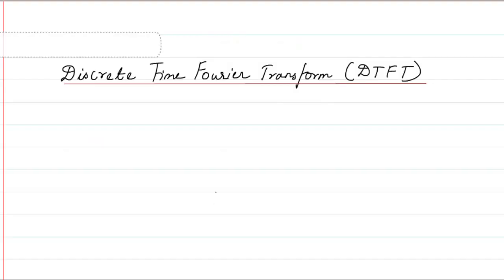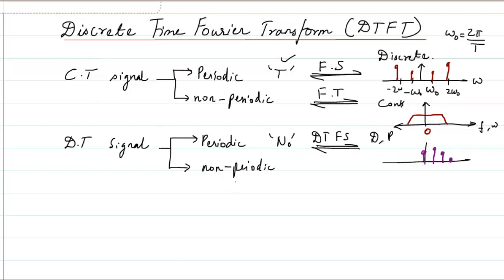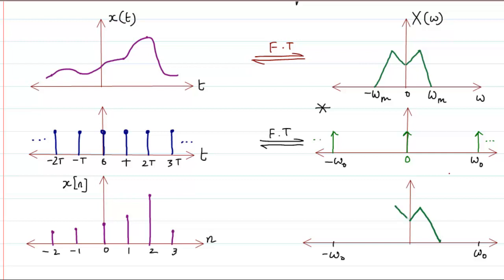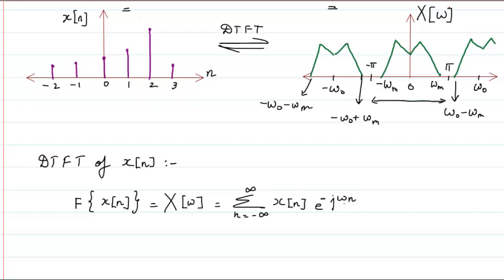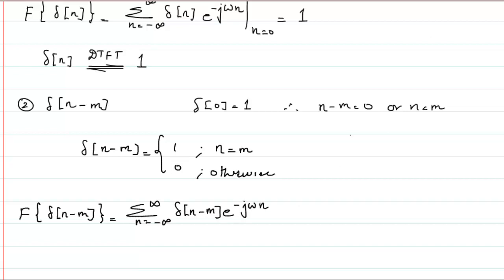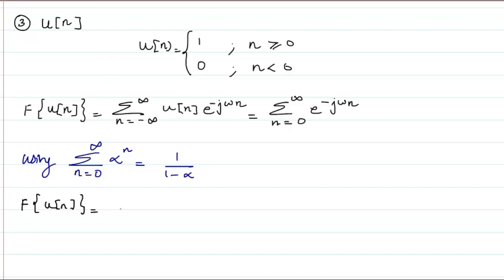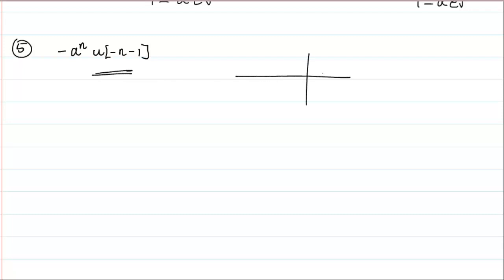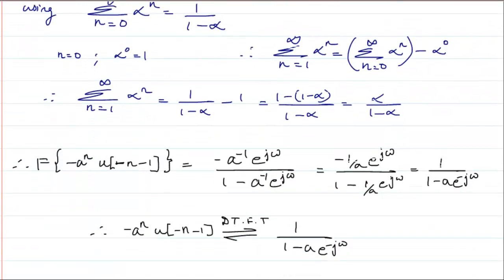KTU-ECT204-Module4-DTFT Intro and basic numericals